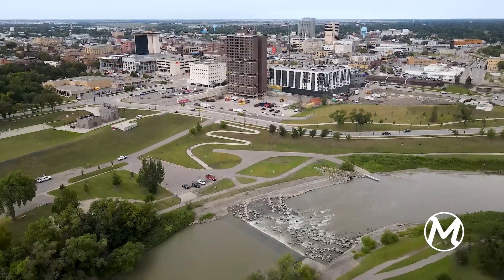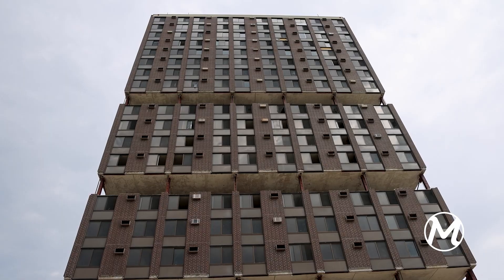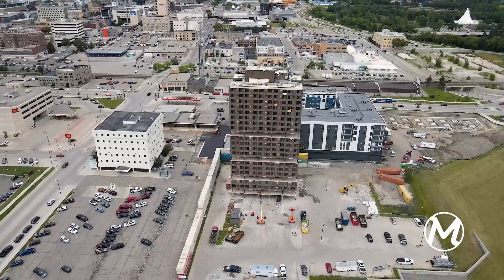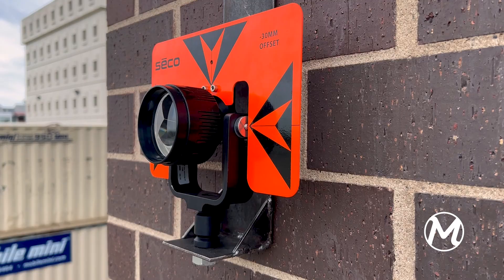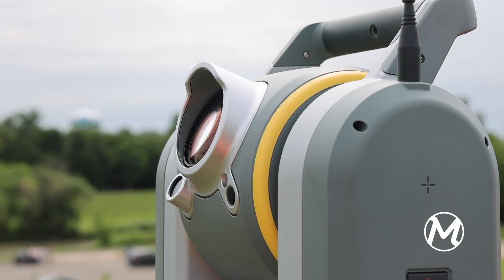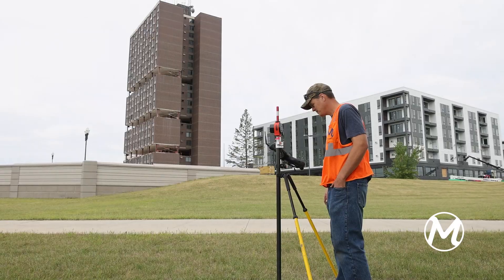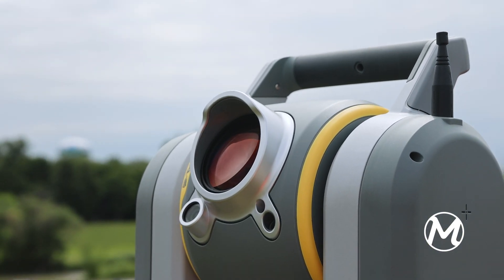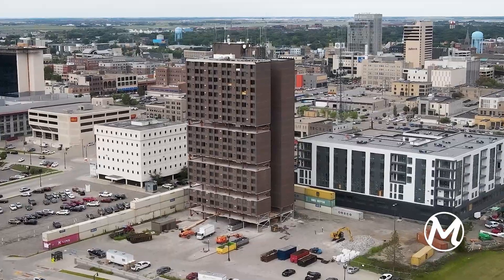Moore Engineering- Lashkowitz High Rise Implosion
See how Moore Engineering played a part in the Lashkowitz High Rise Implosion project in downtown Fargo, ND.

DCEVDJGCOXKVBQRE